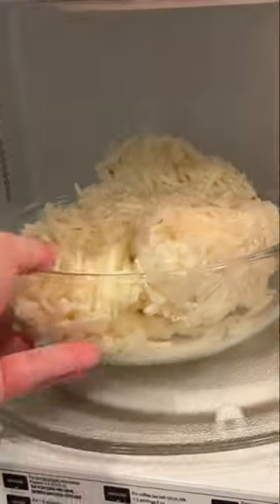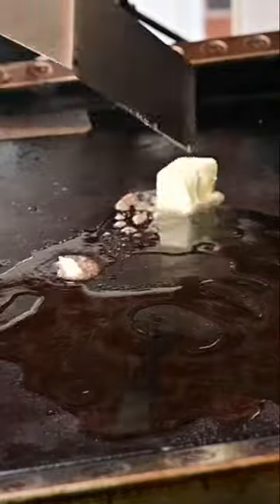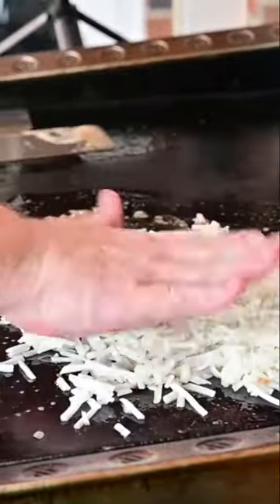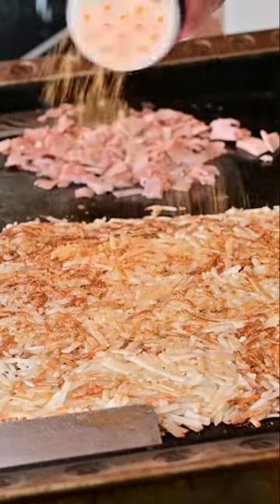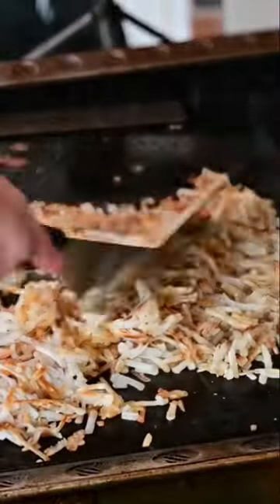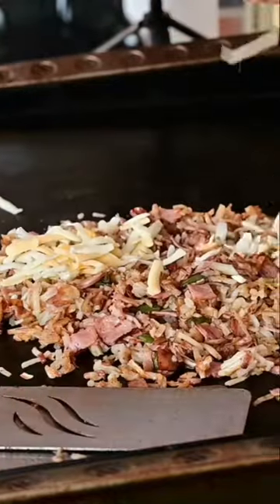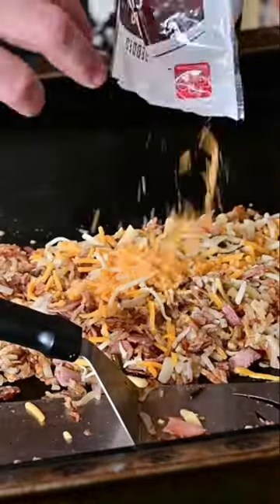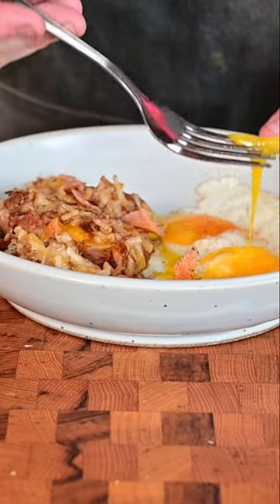We Have This Breakfast Every Weekend!